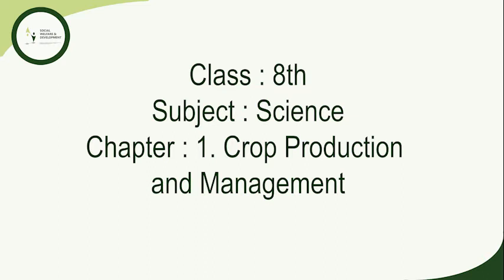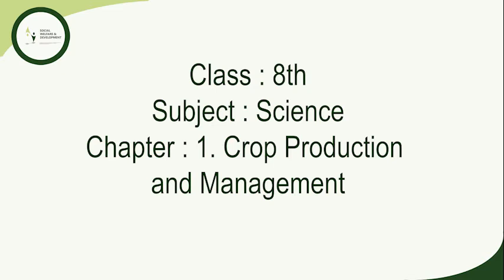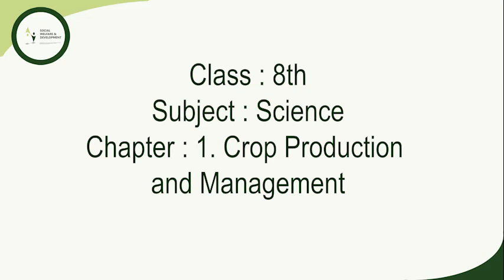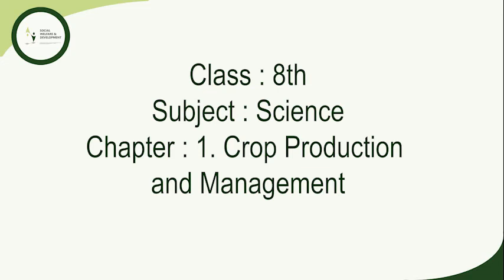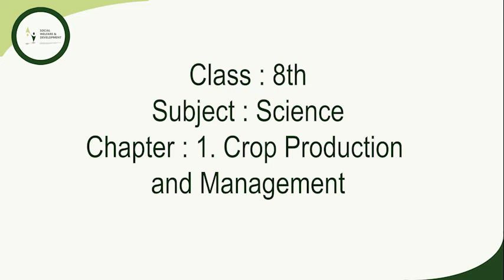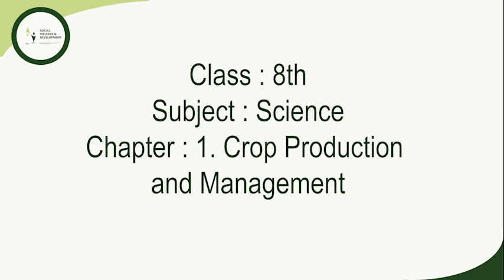UMANG | NCERT Standard 8: Science, Chapter 1: Crop Production and Management